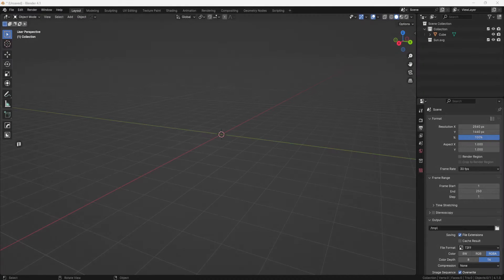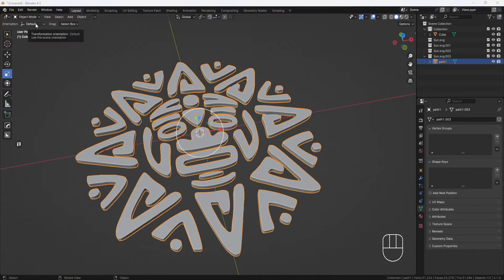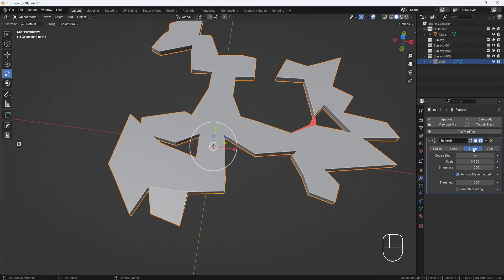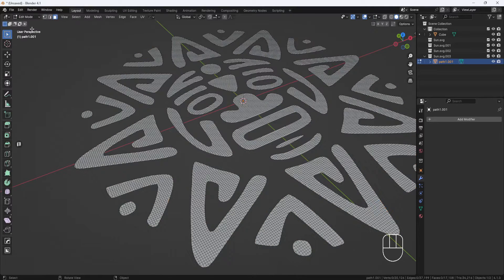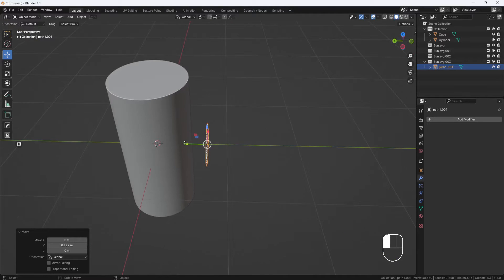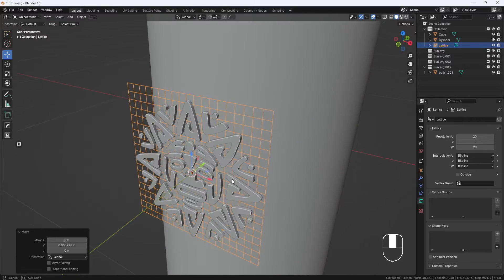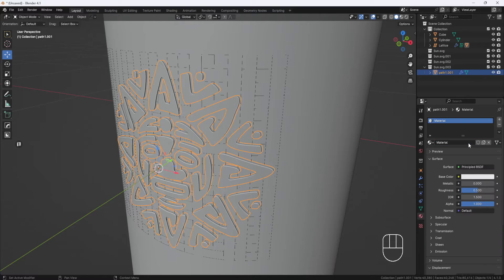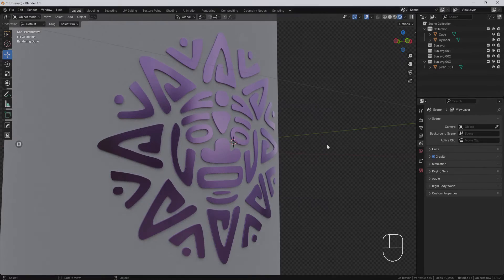How to Project a 3D Model on to a Curved Surface (Blender Tutorial)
In this video, I'll be responding to a question that was asked on one of my previous videos where I created a 3D model from an image. The question was about how to take the flat 3D model and project it on to the curved surface of a cylinder.

Contents of the video:
0:00 – Intro
0:43 – Remesh Model
3:30 – Add a Cylinder
4:20 – Add a Lattice
5:30 – Add Shrinkwrap Modifier
6:15 – Create a New Material
6:41 – Apply Modfiers and Delete Lattice
6:55 – Outro